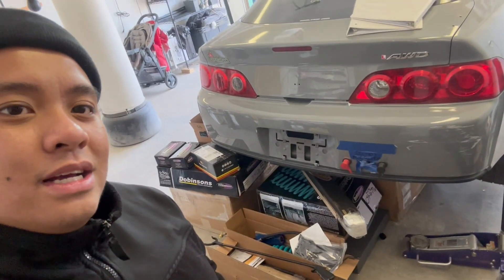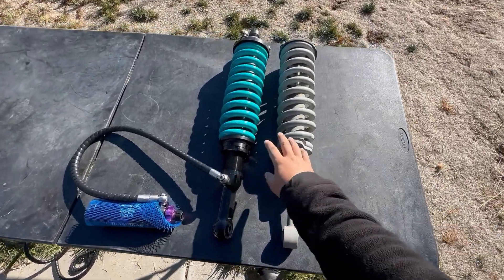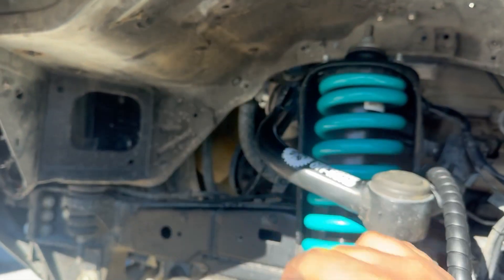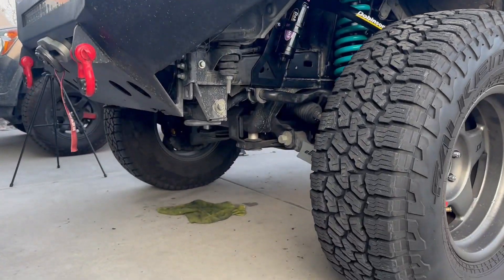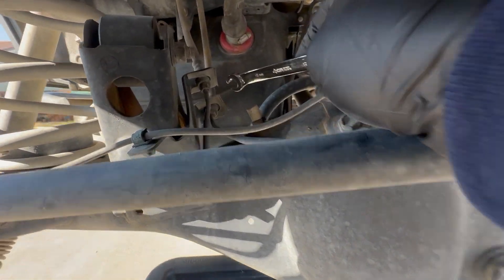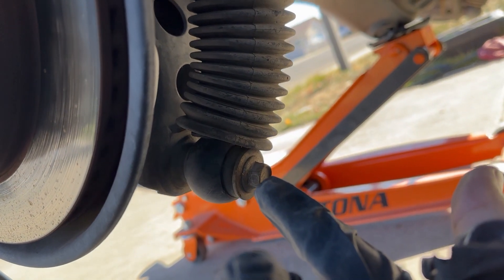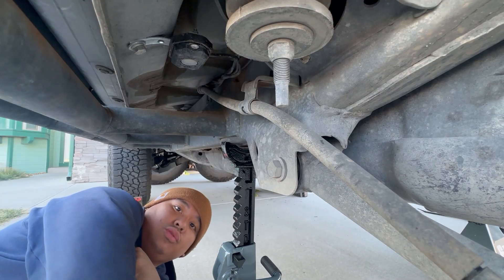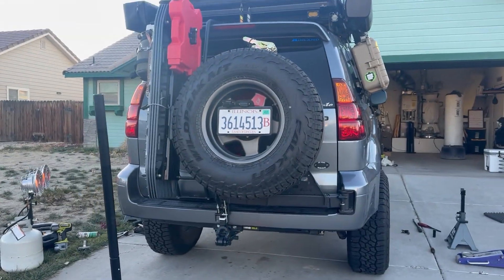Installing DOBINSONS MRA 3-way Adjustable Suspension on my GX470!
Hey guys! in this video I'm installing a full 3.5'' Dobinsons MRA kit on my GX! watch me try to figure out how to do this haha.
Huge thanks to @ExitOffroad  and @DobinsonsSuspension  for getting this kit out to me quickly! Also a huge shout out to my boy Kendall (@kendollknows) for the tips!

thank you for all the support and feedbacks you have given!! LOVE YOU ALL!